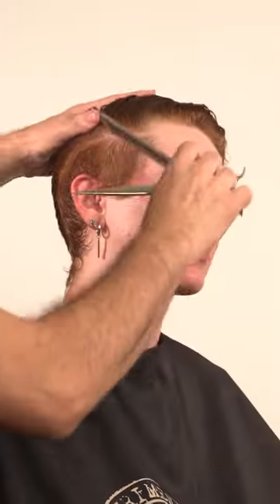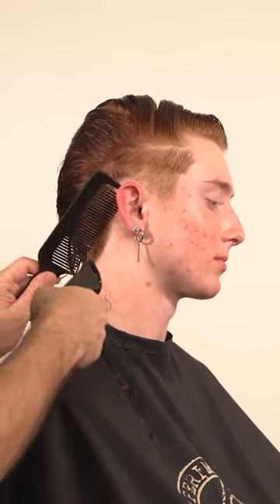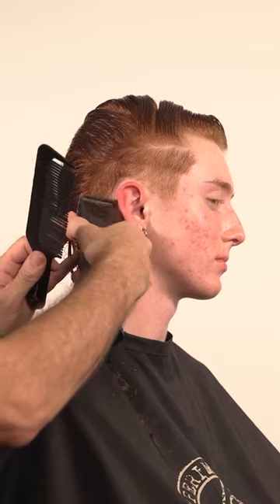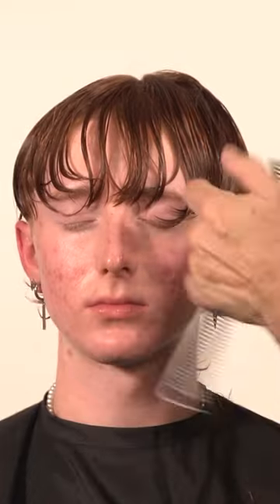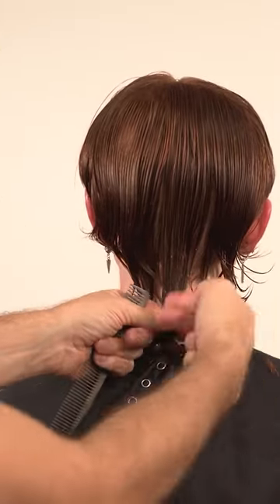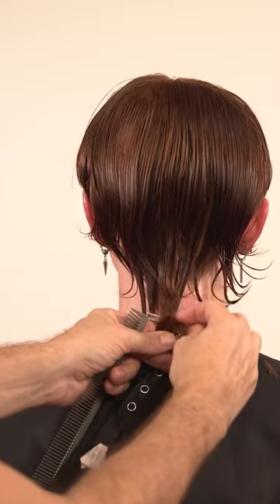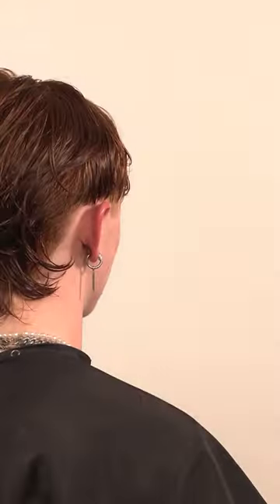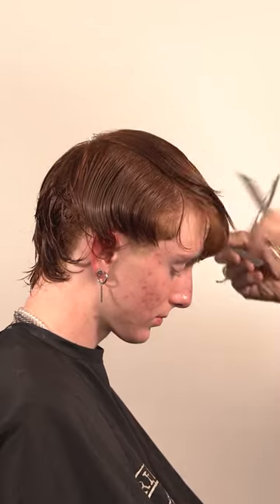The famous Jay Jo Mullet ✂️💫 / Wind Breaker (Manwha - Webtoon)